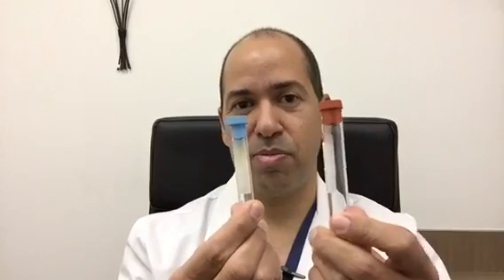Do I Need PRP/PRF/PDGF/BMP For Dental Implants and Bone grafts?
In this video, I described what is PRP and PRF and how to concentrate growth factors, stem cells and molecular enhancers made from your own blood to be used in dental implant and bone grafting procedures. PRP, PRF, PDGF, BMP, and others, are all abbreviations for wonderful enhancers of dental implant bone grafts.

I make it from simply drawing a few test tubes of your own blood from your arm and concentrating your natural growth factors made from your own immune system. I have been using this technique since about 2003 and it always helps to reduce pain and make your bone and gums heal faster and stronger with less complications.

PRP/PRF is also helpful in reducing infections and helping blood to clot in a bone graft and makes the bone graft material handling hold together. It is extremely beneficial and safe because it is made from your own blood. It has been very well studied and documented for many years . Most of my patients that have very large sinus bone grafts usually only need Advil or Tylenol afterwards if they have had PRP/PRF/PDGF/BMP. There are other medical specialties that use this technology including vetrinarians.

it works very well and treating peri-implantitis also.

Abbreviations
PRP = platelet rich plasma
PRF =platelet rich fibrin
PDGF =platelet derived growth factor
BMP =bone morphogenic protein

Comments and questions are answered which is VERY active and helpful!